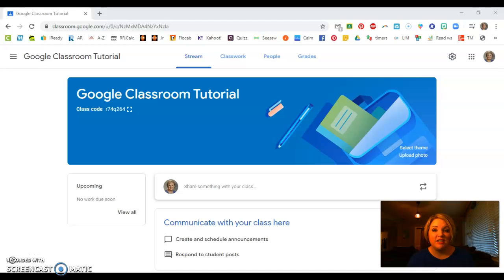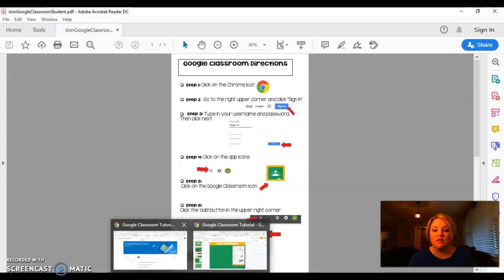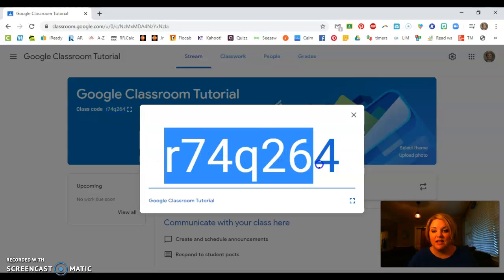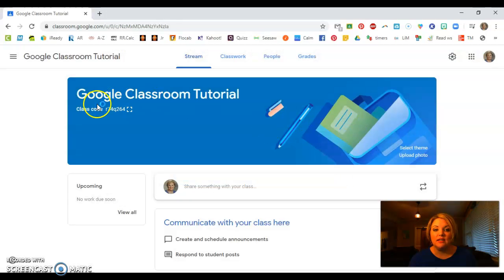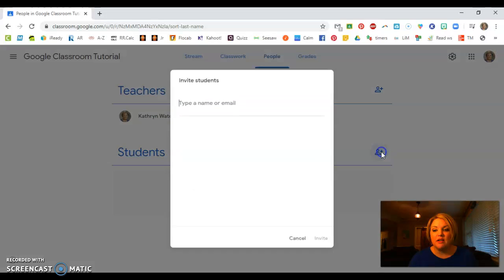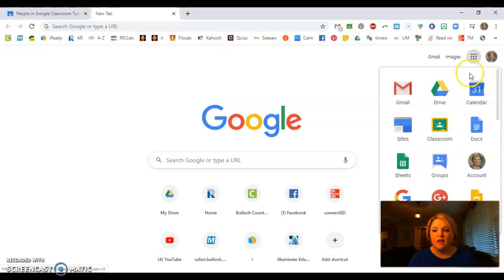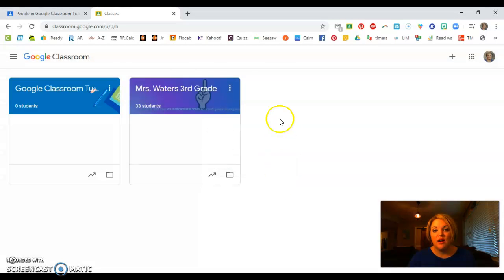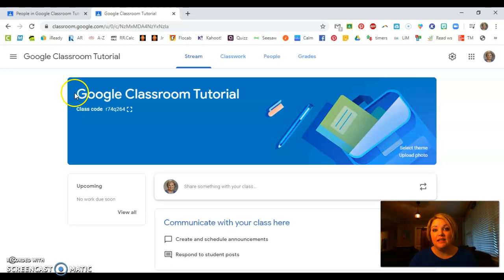Invite Students to Google Classroom